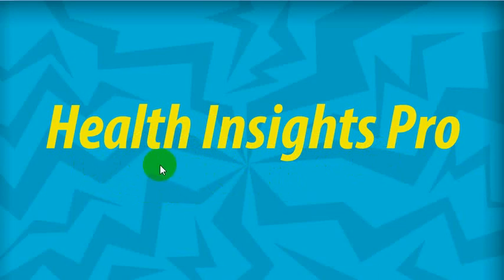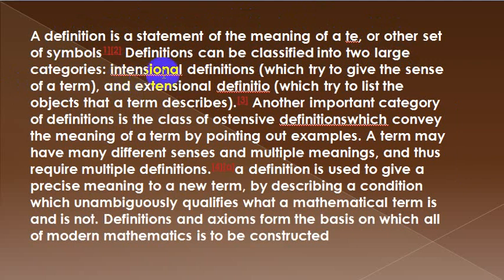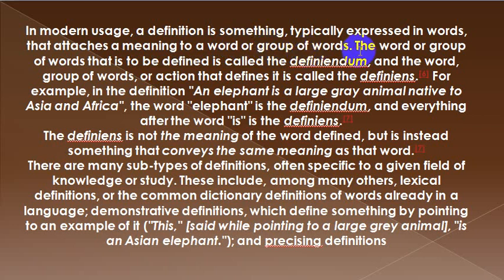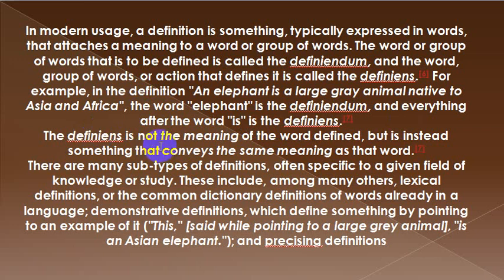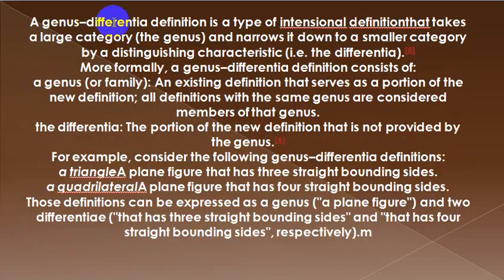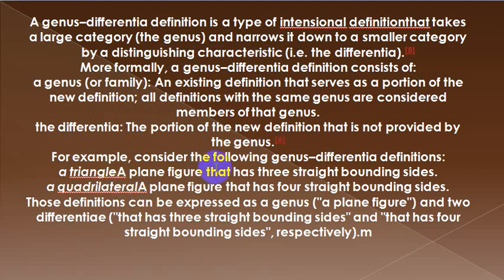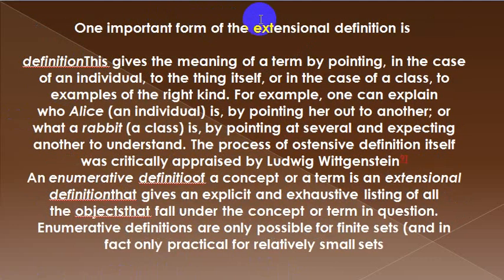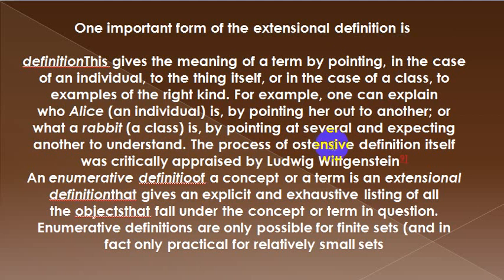Definitions and Explanations/health insights pro